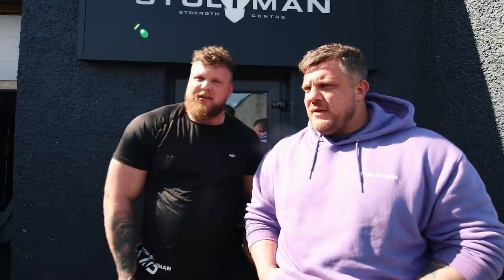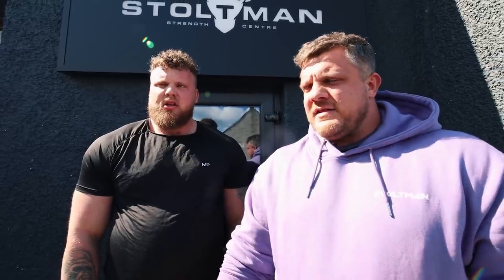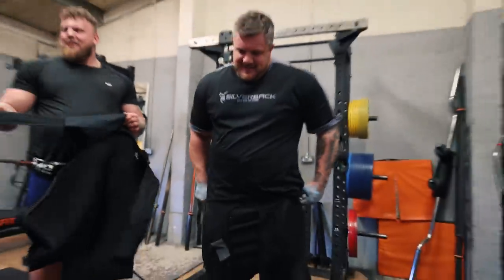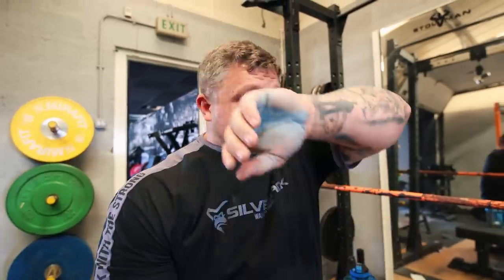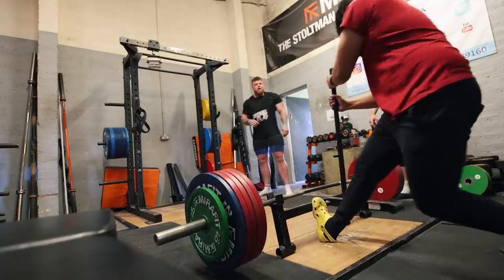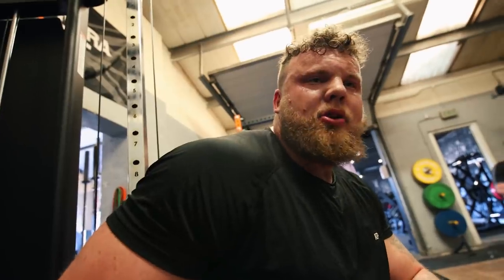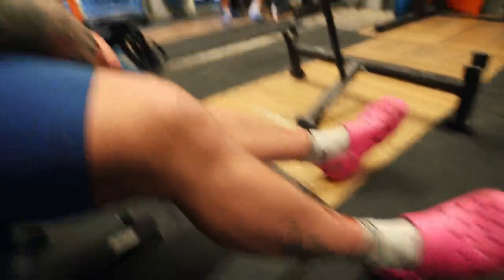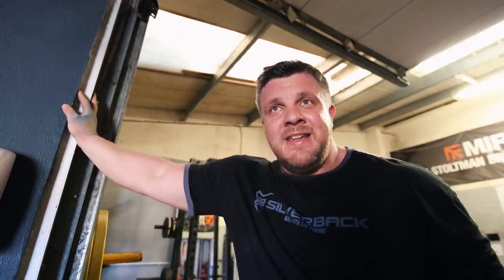DEATH BY DEADLIFT LADDER!